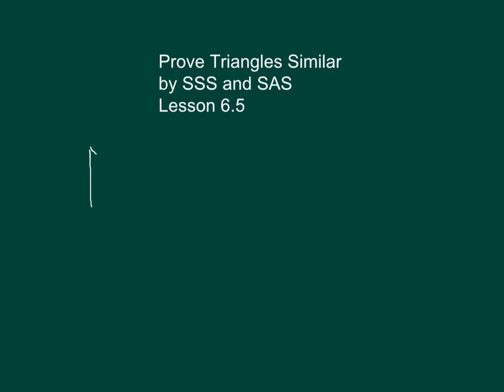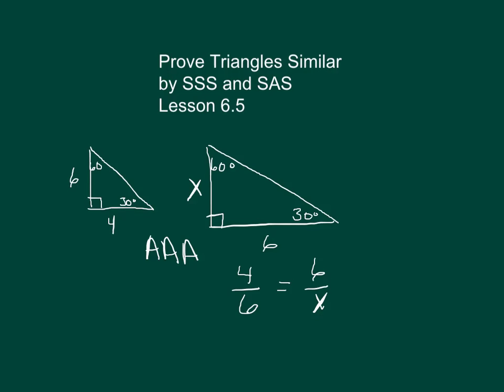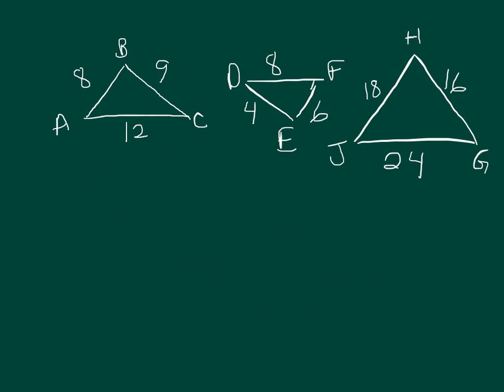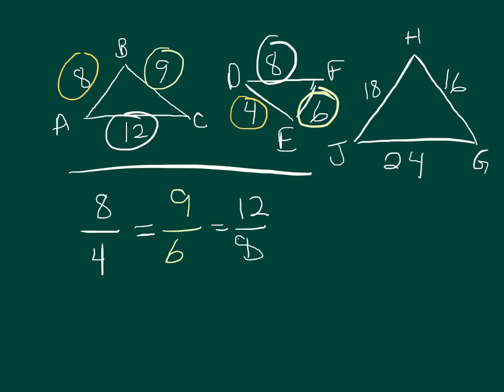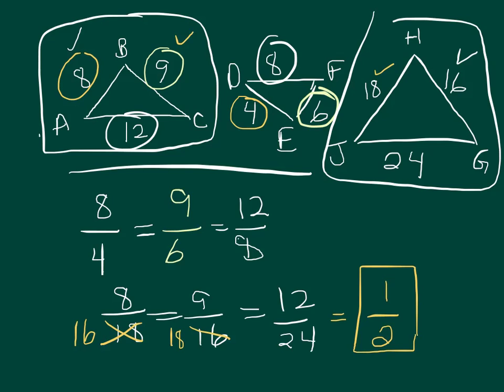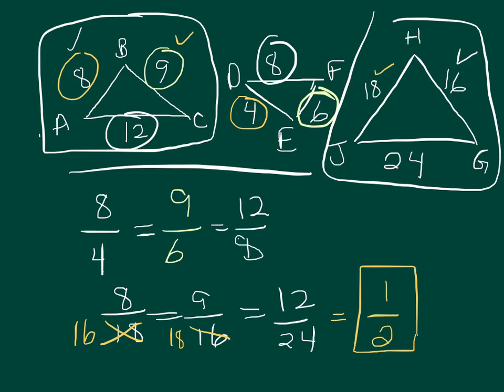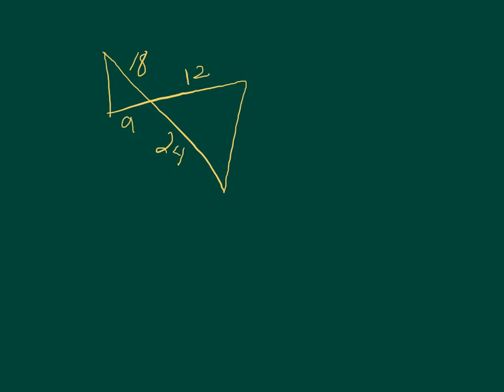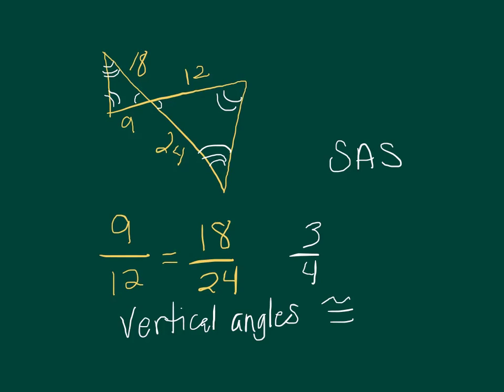Geometry 6.5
Geometry 6.5 similar triangles